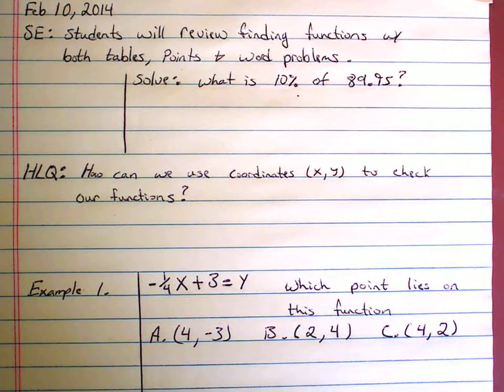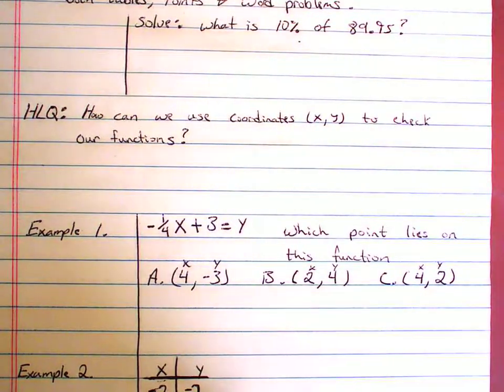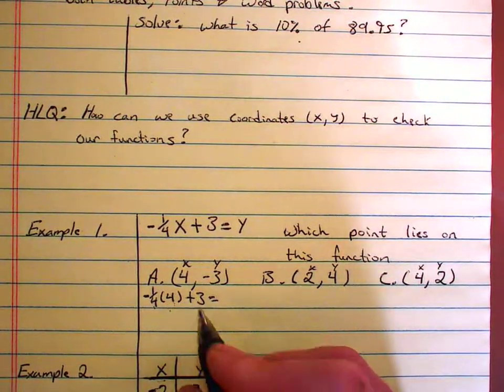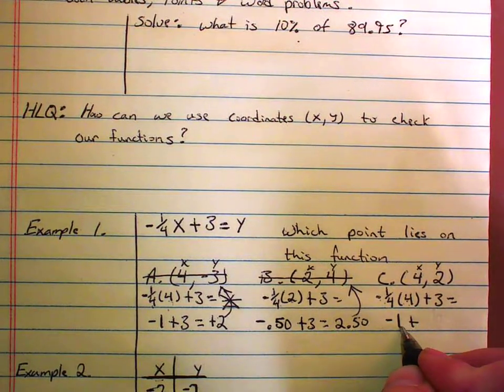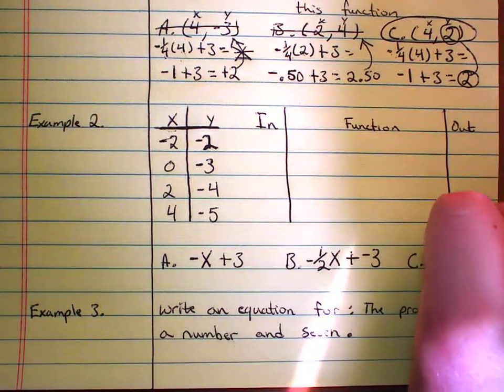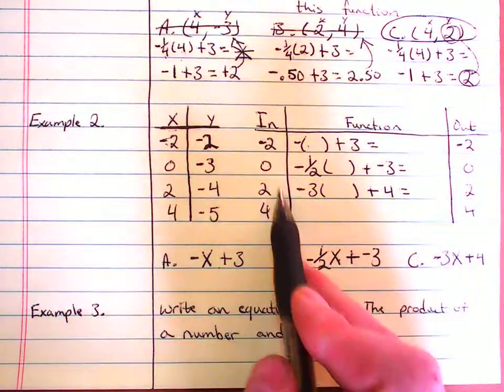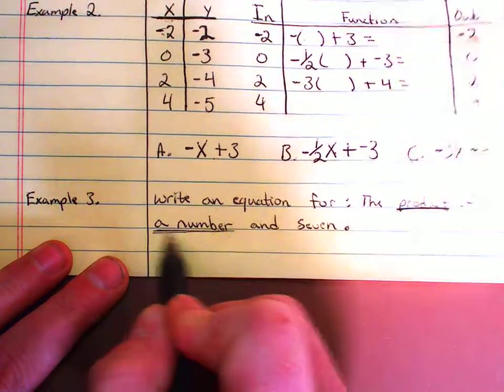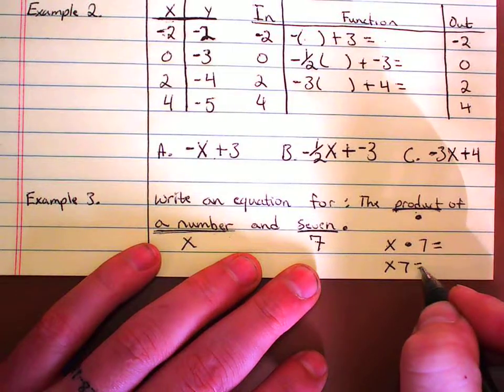2-11-14 Review w/ Finding Functions